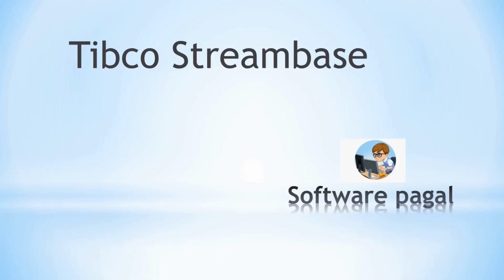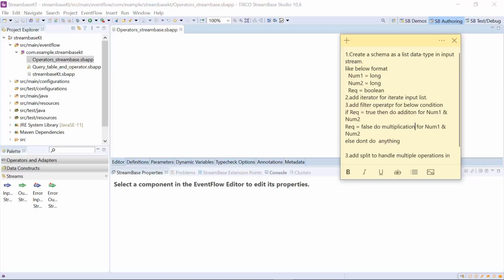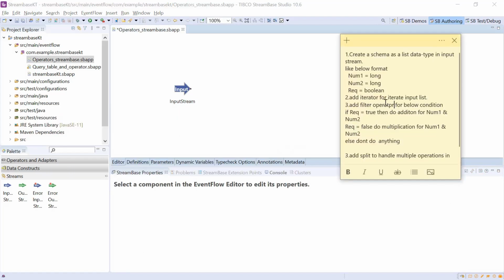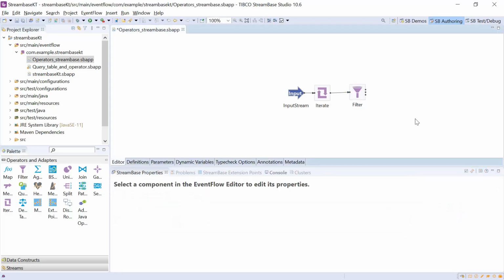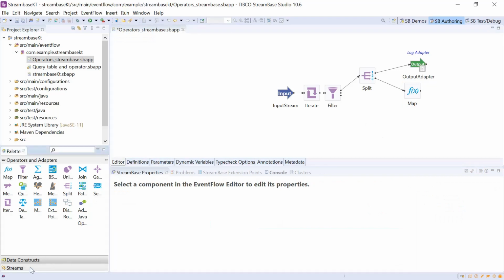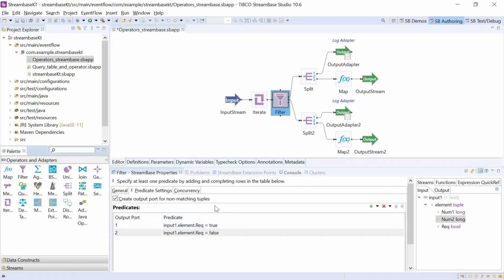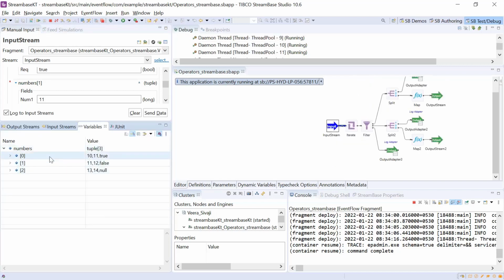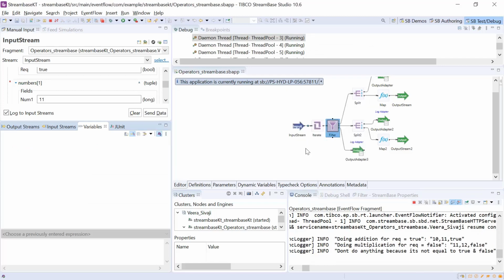TIBCO Streambase operators||Part-1||10.6.1